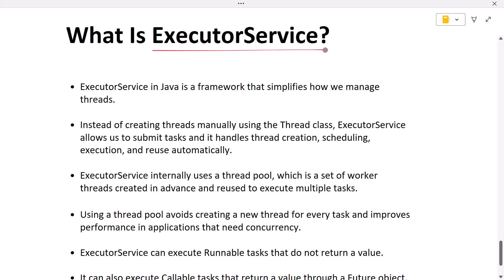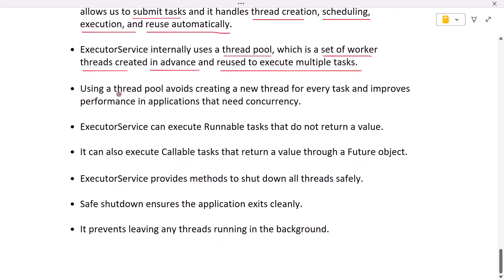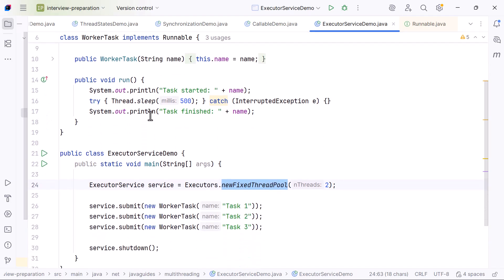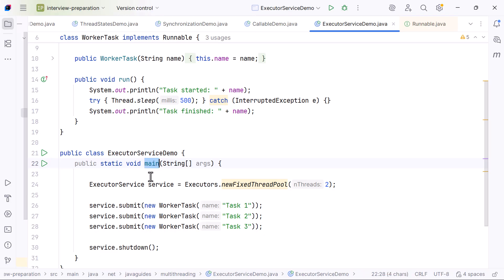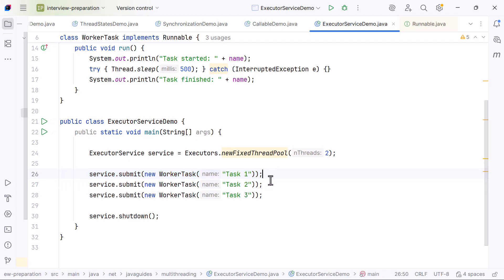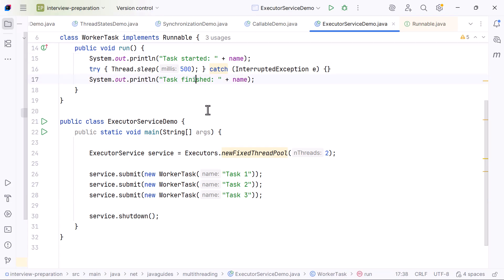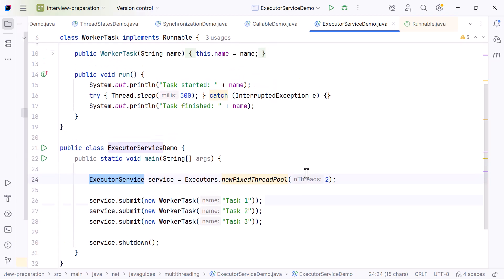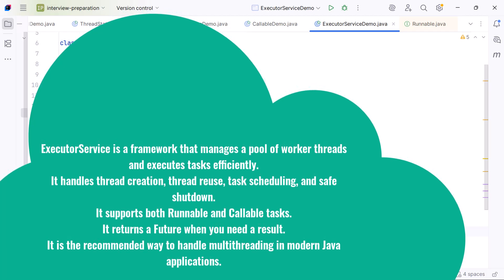What Is ExecutorService in Java | Java Interview Questions and Answers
In this video, we will learn What Is ExecutorService in Java with an example.

In Java, ExecutorService is an interface within the java.util.concurrent package that provides a higher-level abstraction for managing and executing tasks asynchronously using a pool of threads. It simplifies multi-threaded programming by separating task submission from task execution and thread management.